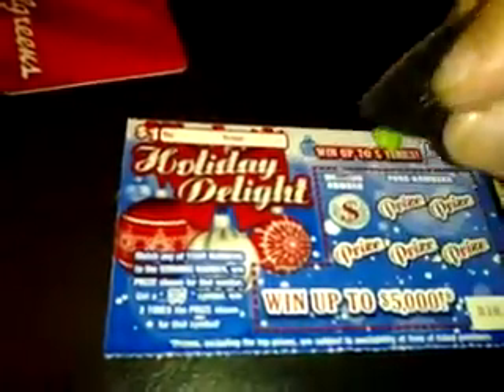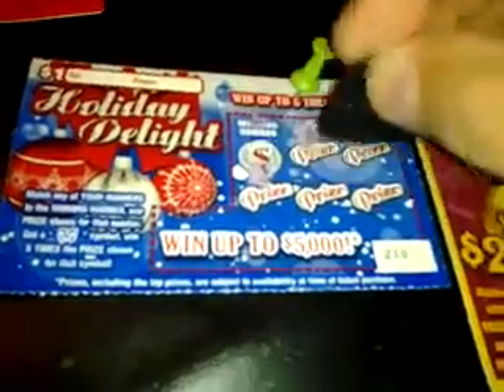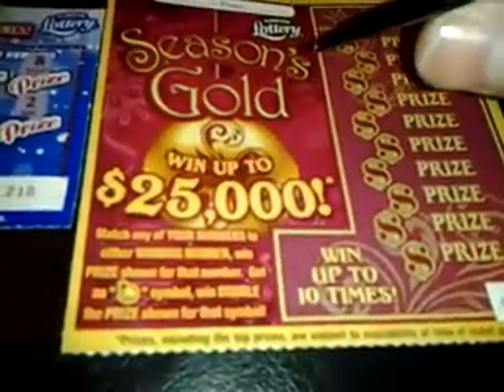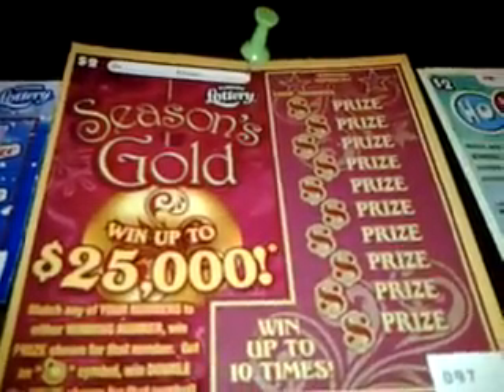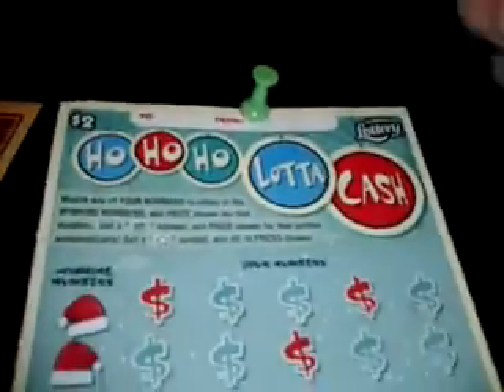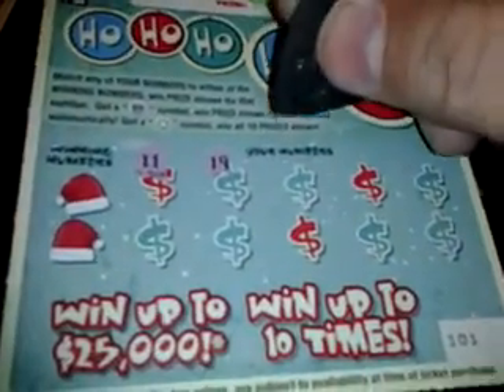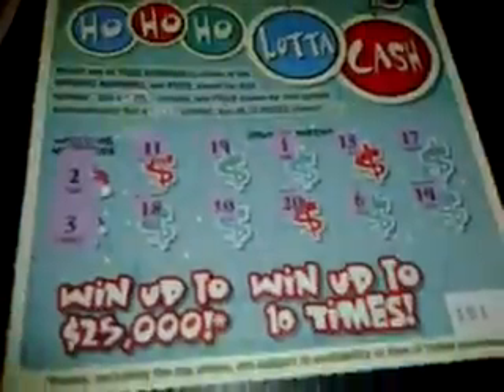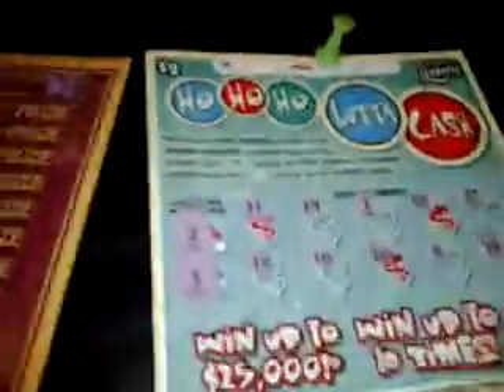new games # 1241